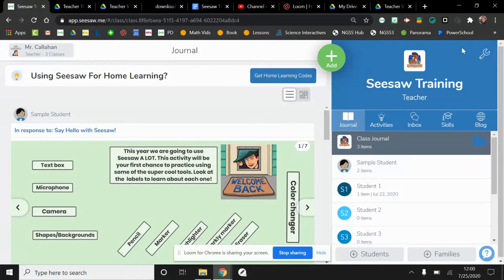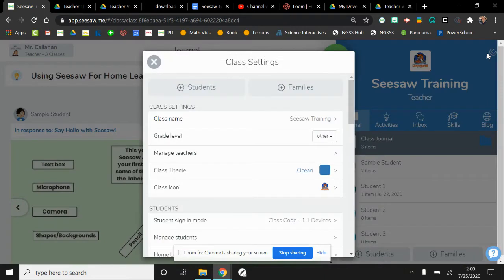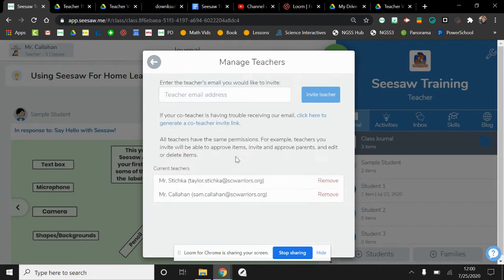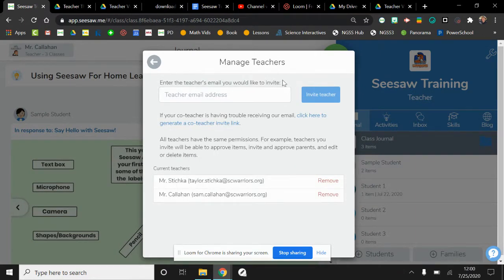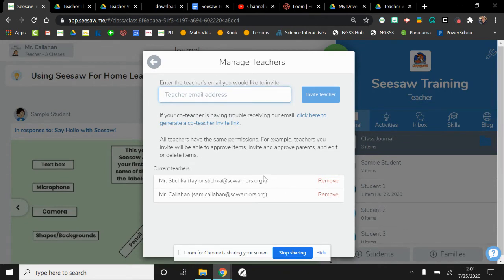Co Teachers in Seesaw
This video shows teachers how to add and remove co-teachers in Seesaw.